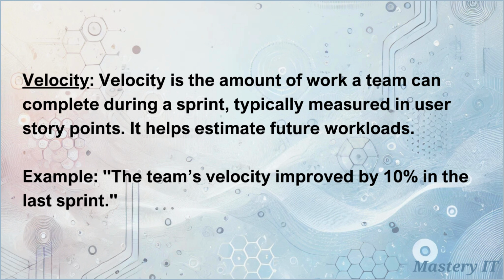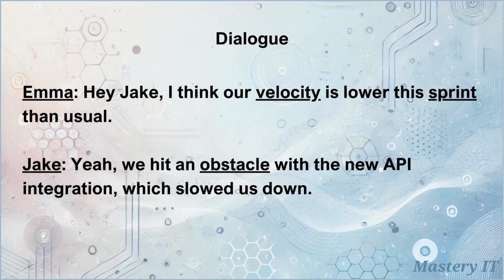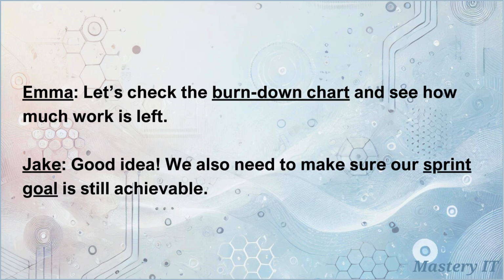🔑 11 Essential IT Terms You Must Know | IT Vocabulary Explained. Episode 6.6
🚀 Welcome to Mastery IT! Ready to take your tech skills to the next level? Today, we’re diving into 11 essential IT terms that every tech professional should know!

📘 Ready to master IT for free?
Dive into The Future of IT: Transforming Knowledge into Career Success — now available as a completely free interactive web app.
Explore 400+ essential IT terms, real-world workflows, and career insights designed to level up your tech journey.

🔹 In this video, you’ll learn:
✅ Clear definitions of 11 key IT terms
✅ Real-world examples to help you understand their use
✅ Practical dialogue showcasing how IT professionals apply these terms daily

💡 How to Get the Most Out of This Video & Our Book:
1️⃣ Read the book to gain in-depth knowledge.
2️⃣ Watch our videos to hear native pronunciation & real-world dialogues.
3️⃣ Apply what you learn in tech discussions, interviews, and your job.

📲 Join our growing IT community!